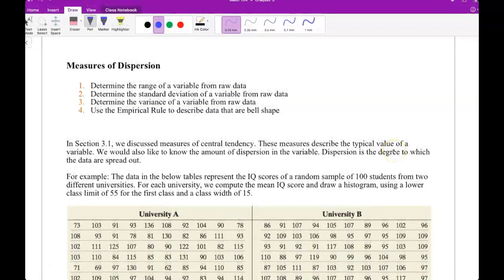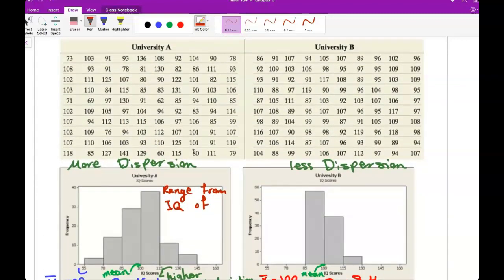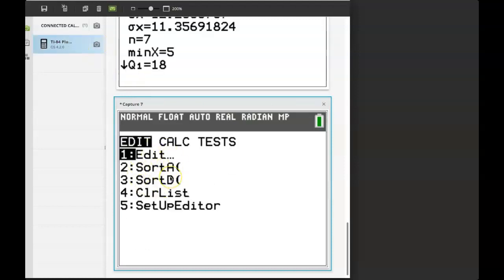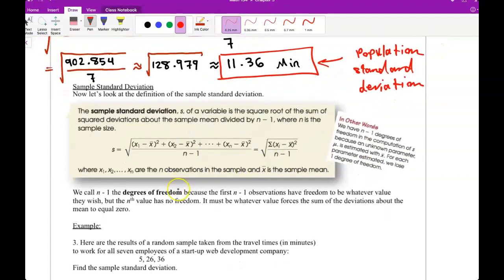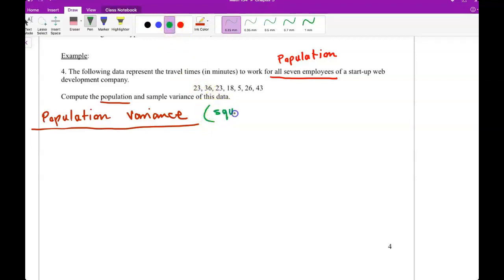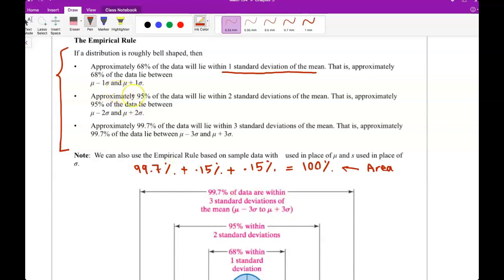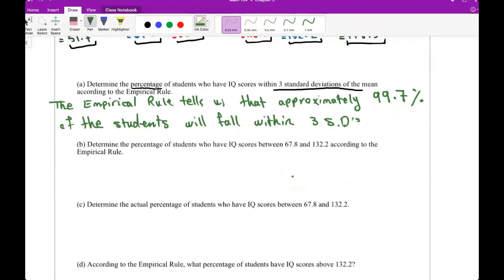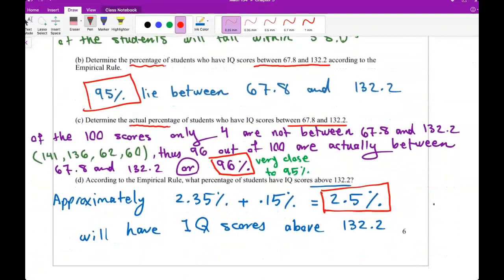Statistics – Chapter 3 (Part 2)